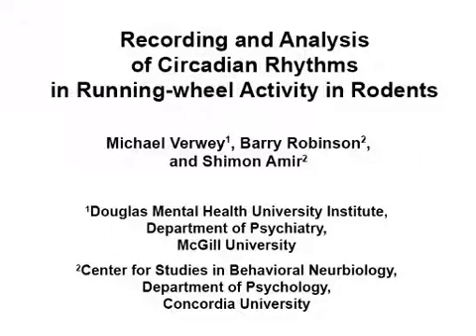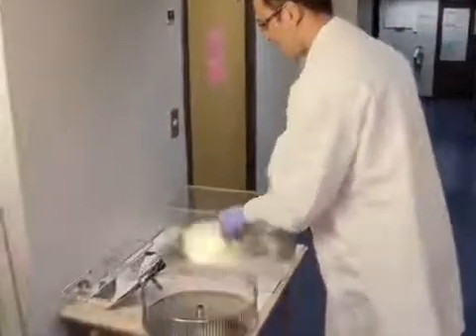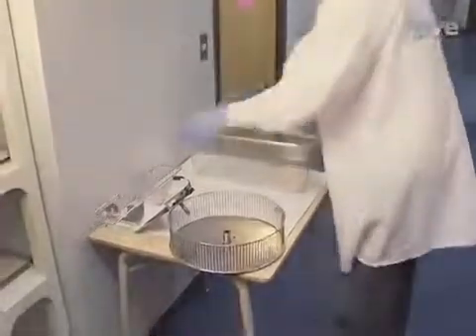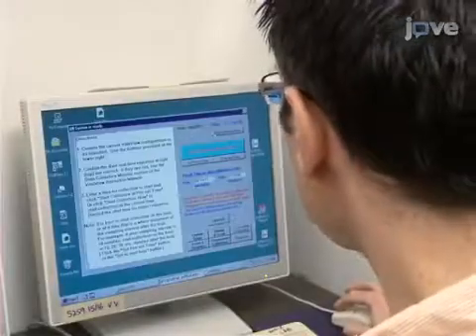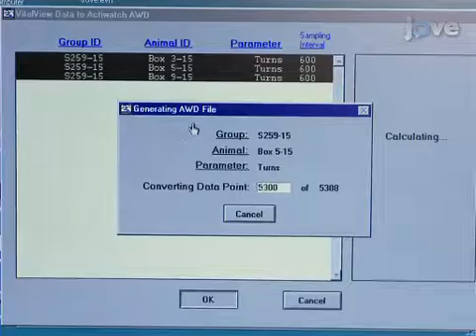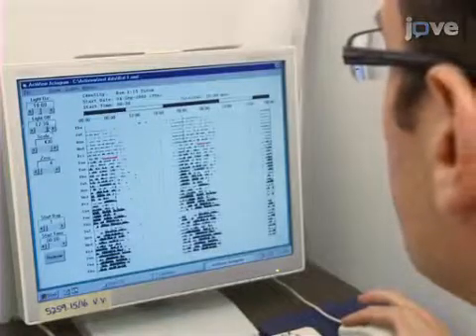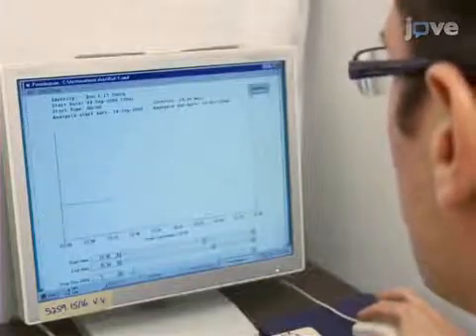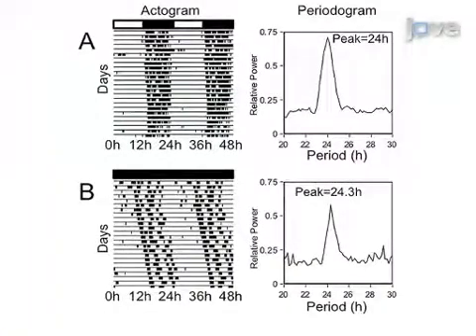Circadian Rhythms: Running-wheel Activity (Rodents)-Preview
Recording and Analysis of Circadian Rhythms in Running-wheel Activity in Rodents -  a 2 minute Preview of the Experimental Protocol

Michael Verwey, Barry Robinson, Shimon Amir
McGill University , Douglas Mental Health University Institute, Department of Psychiatry; Concordia University, Center for Studies in Behavioral Neurobiology, Department of Psychology;

Circadian rhythms in voluntary wheel-running activity in mammals are tightly coupled to the molecular oscillations of a master clock in the brain.  As such, these daily rhythms in behavior can be used to study the influence of genetic, pharmacological, and environmental factors on the functioning of this circadian clock.